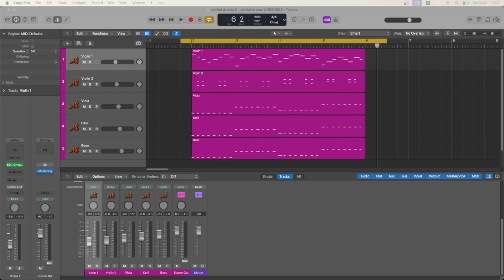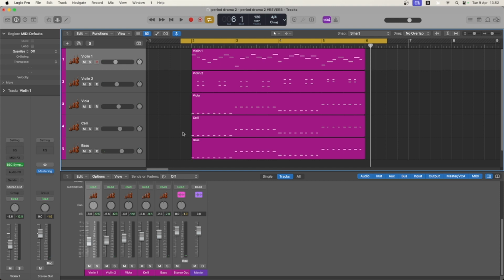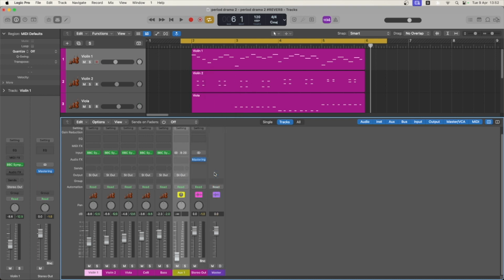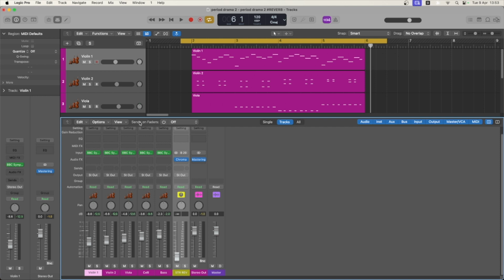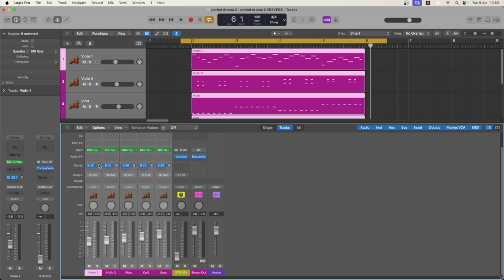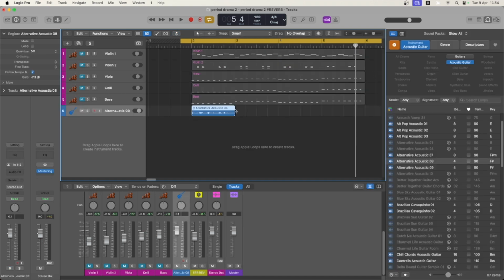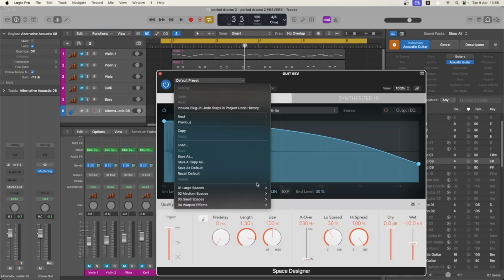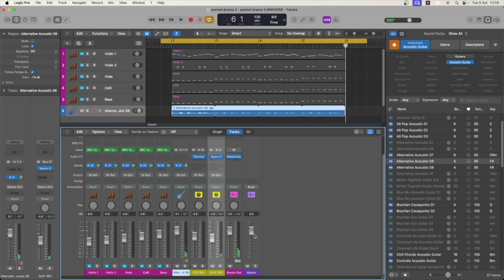How to use REVERB bus/sends in LOGIC PRO - Quick Tips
This is a quick look at how to setup a REVERB BUS/SEND to manage the reverb for a group of instruments. This gives you control over the reverb with one fader in the mixer and reduces the processing required compared to putting a reverb on every track. I hope you find it useful... have fun, Dex :)